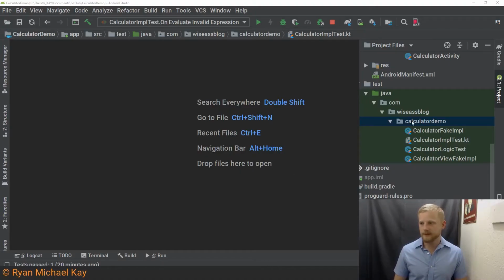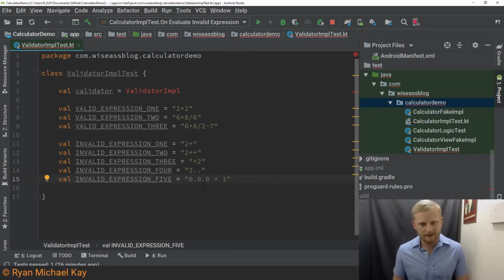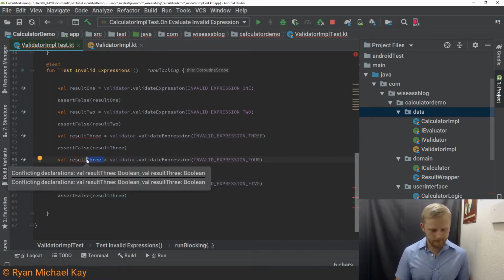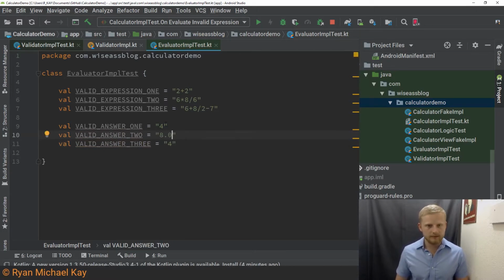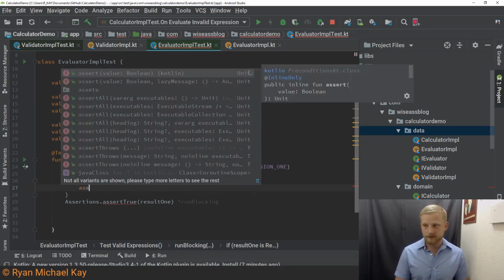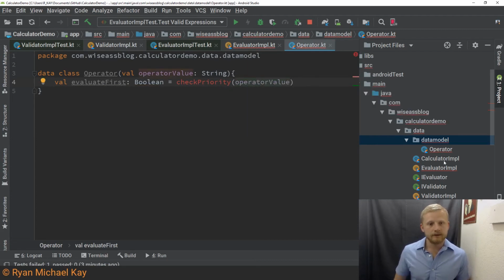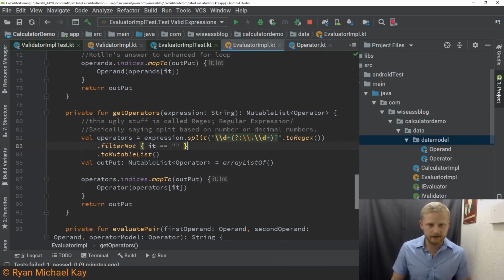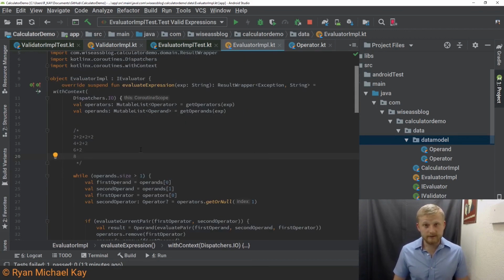Let's Build An Android App In Kotlin: Validator, Calculator, Background Thread Coroutine Context